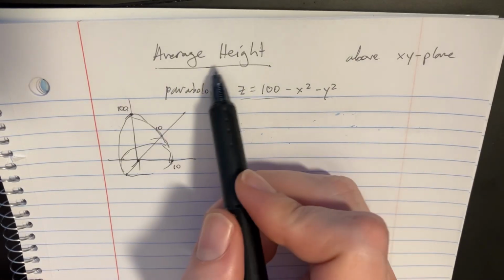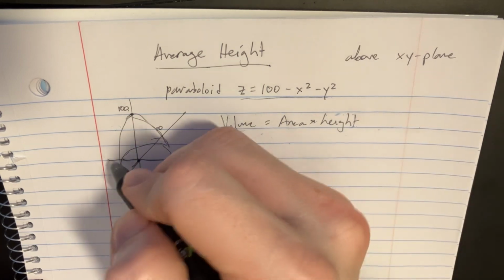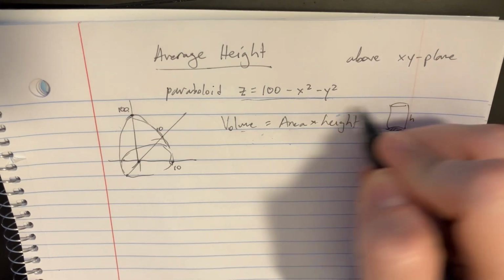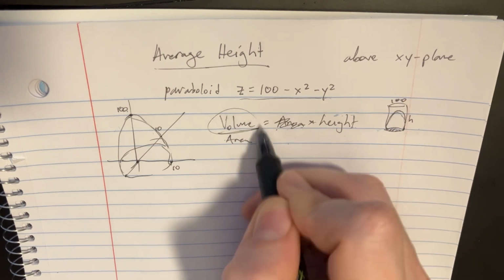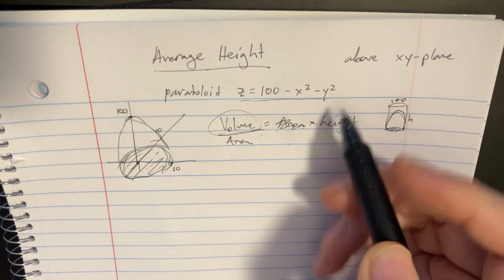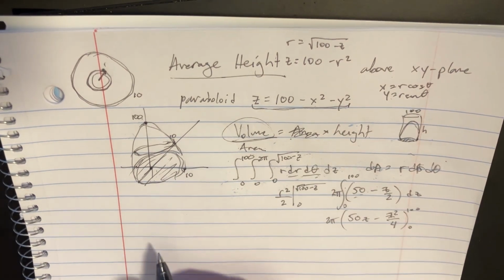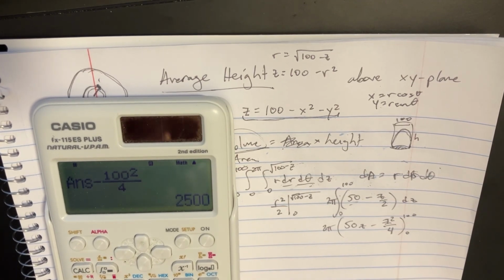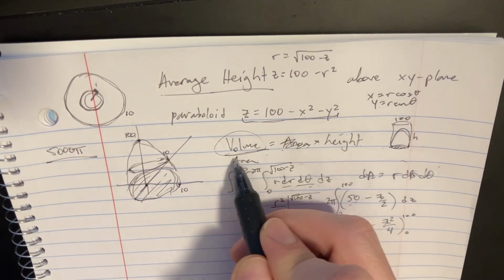Find the average height of the part of a paraboloid that lies above the xy-plane.